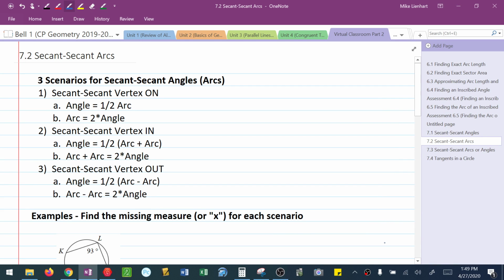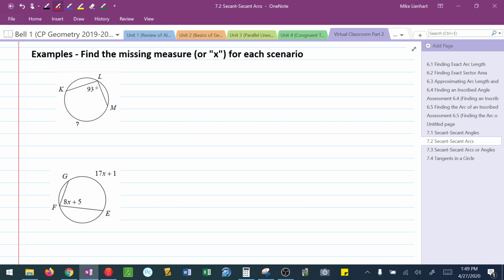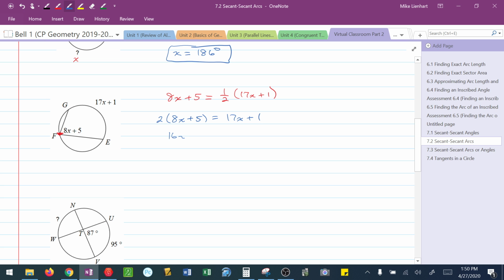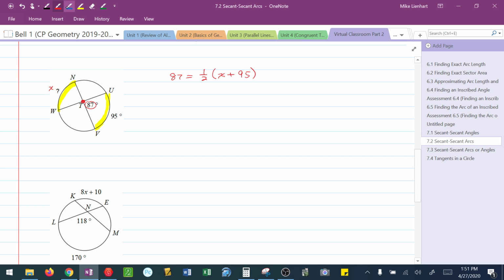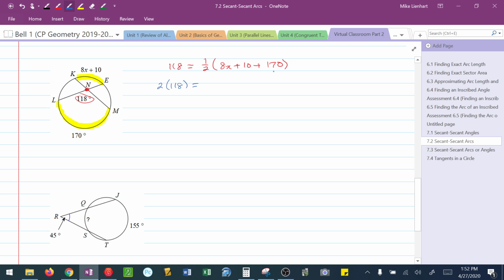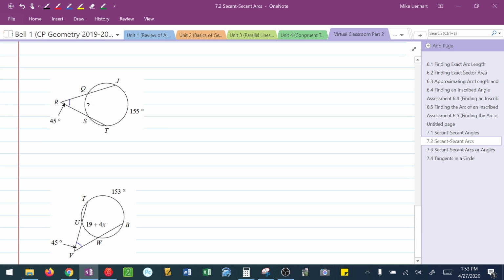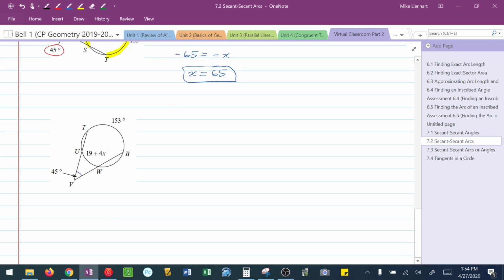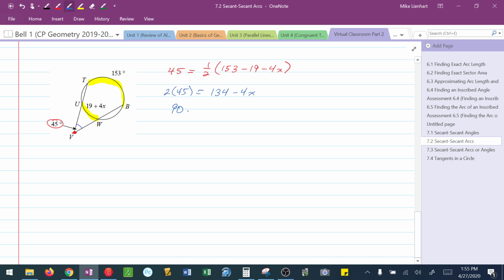Secant Secant Arcs